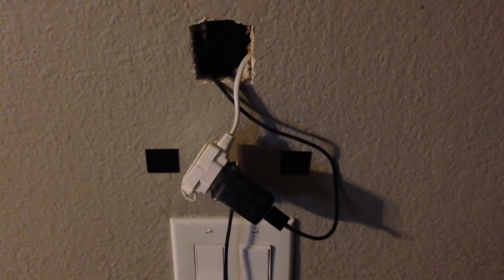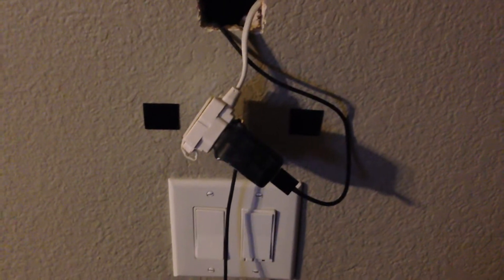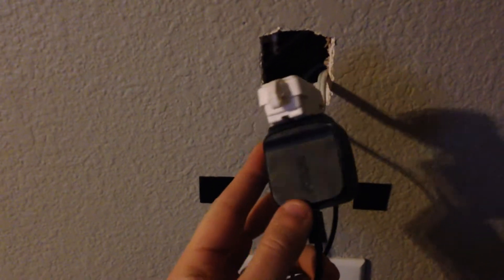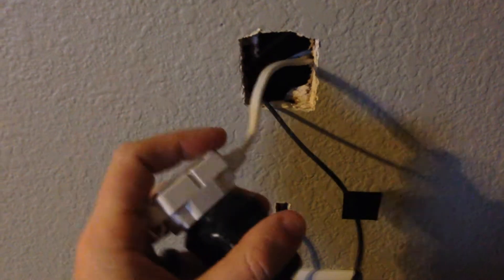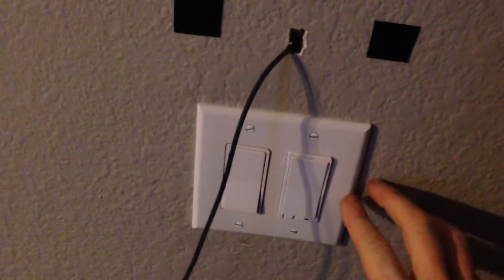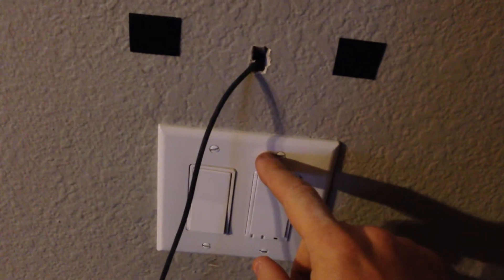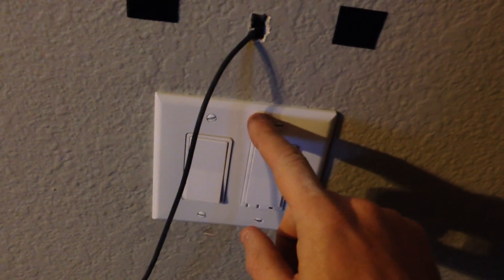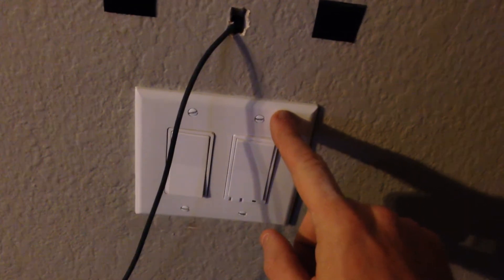Nexus 7 wiring for wall mount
This is how I wired in my nexus 7 to have constant power while mounted on the wall